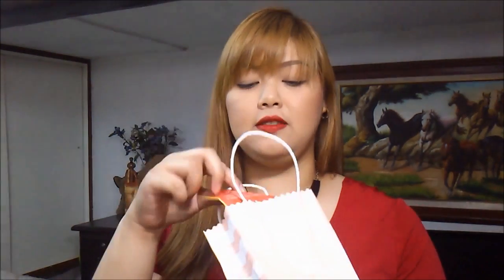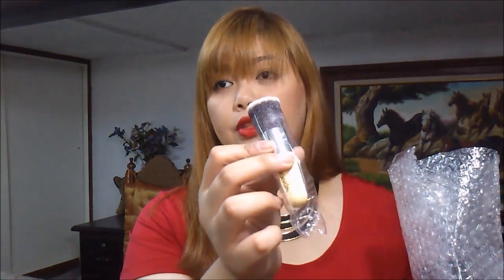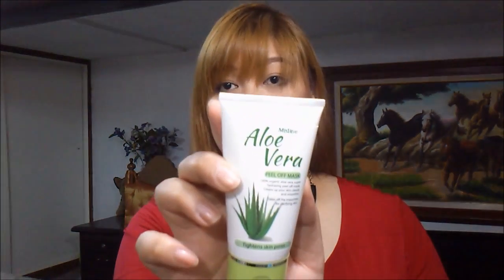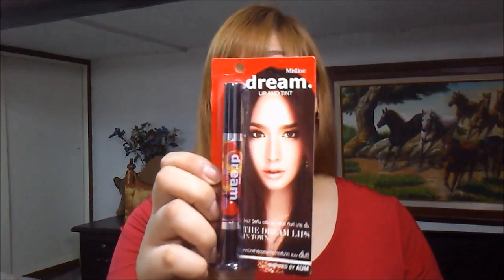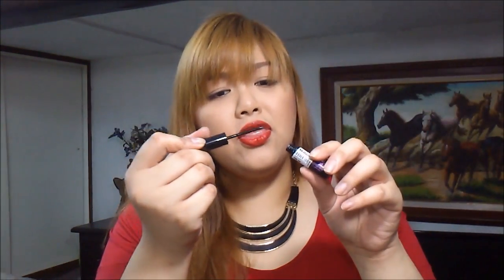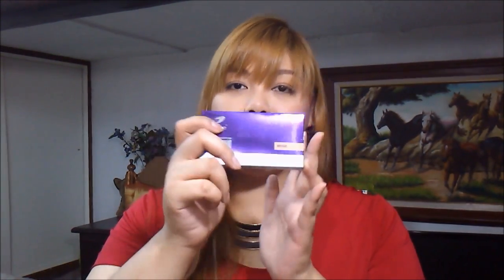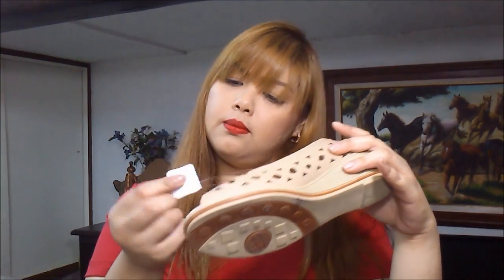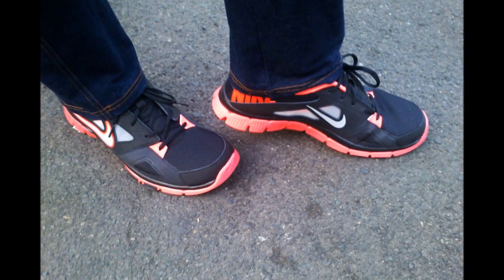February 2014 Haul by Bing Castro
MORE INFO DOWN HERE! CLICK HERE!

FEATURED PRODUCTS:

Favorite
- Glory of New York Translucent Powder

Haul
(Freebies from Introspect Hair Salon and Makeup Studio)
- Korean Eyelash Curler
- Excel Paris Lip Cream in 506
- Make-Up Designory Lip Glaze in Spicy

(Pretty Angel Shoppe)
- Blending Sponge -
- Moonkini Flat Top Foundation/Buffing Brush - P150
- Moonkini Flat Top Kabuki Brush - P150
- Bobbi Brown33 Kabuki Brush - P150

(ELF Cosmetics from The Primp Pad)
- ELF Moisturizing Lipstick in Wink Pink - P168
- ELF Liquid Eyeliner in Black - P68
- ELF Regular and Waterproof Mascara Duo - P68
- ELF Contouring Blush and Bronzing Powder in Turks and Caicos - P168
- ELF Contouring Blush and Bronzing Cream in St. Lucia -P168

(The Mestiza Hub)
- Lideal BB Cream in 22
- Mistine Aloe Vera Peel Off Mask
- Mistine Dream Lip and Tint
- Mistine Secret Magic Moisture Shine Lip and Tint
Please visit The Mestiza Hub on Facebook for the prices.

(Essence Cosmetics from Watsons)
- Essence Stay All Day 16hr Long Lasting Makeup in Soft Beige - P299
- Essence All About Matt Fixing Loose Powder - P269
- Essence I (heart) Stage Eyeshadow Base - P189
- Essence I (heart) Style Liquid Eyeliner - P189
- Essence Lip Liner in In The Nude - P79

(HBC/San San Cosmetics)
- San San HD Liquid Foundation in Beige - P195
- San San HD Two Way Cake in Beige - P170
- San San Waterproof Eyeliner Pen - P91
- HBC Essentials False Eyelashe - P20.75/pair

(Others)
-Dior Shimmering Powder in Rose Diamond (gift from my Aunt)
-Gluta White & Firm Facial Toner

(Fashion Haul)
- Red Peplum Dress from Jus Ur Size, SM Dept. Store - P450
- Black/Orange Dress from Jus Ur Size, SM Dept. Store - P450
- Beige Wedge from Parisian Plus - P699.75
- Fioni Black Peep-Toe shoes from Payless Shoe Source - P1,250
- Nike Rubber Shoes from The Sports Warehouse, Walter Mart Munoz